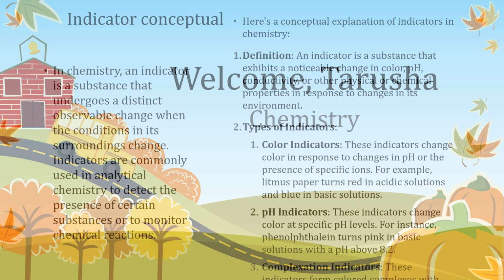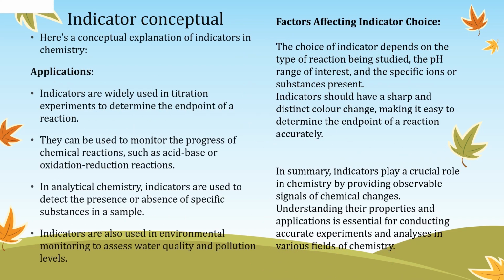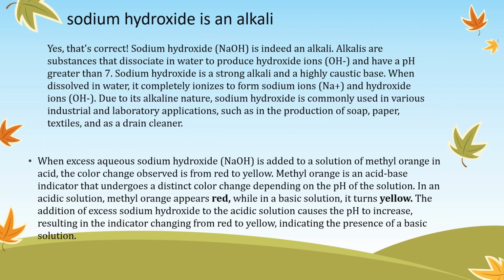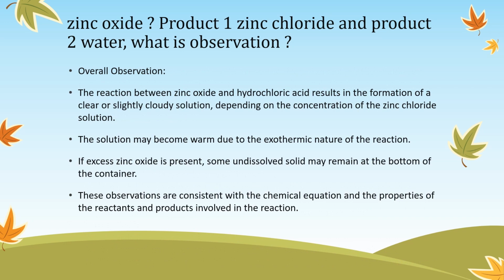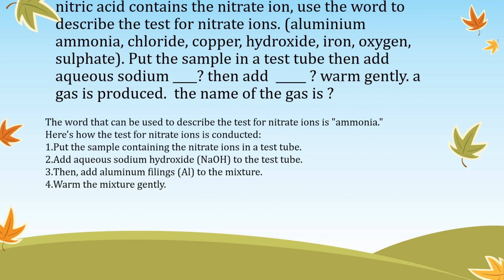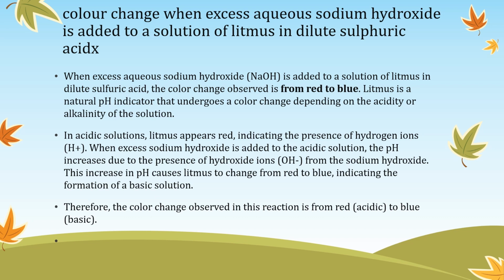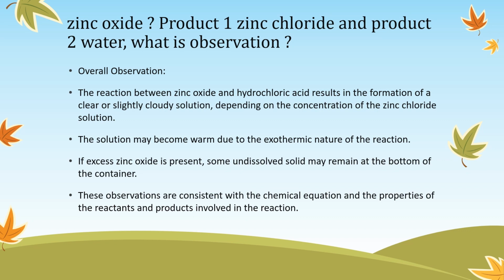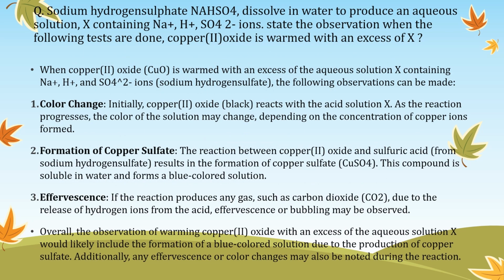Chemistry Improvement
Few comments on EOT Marks the way to improve further